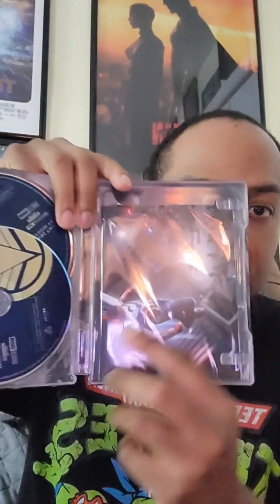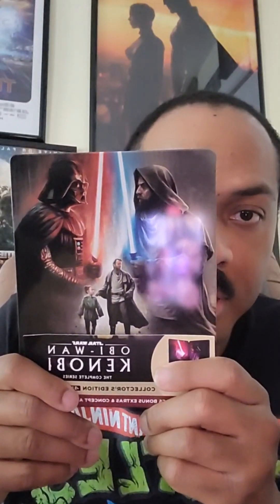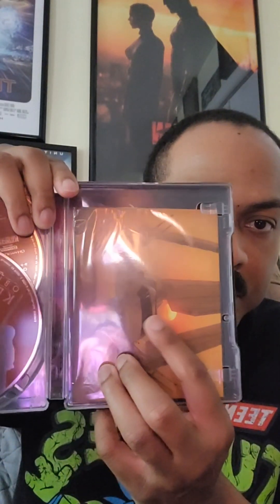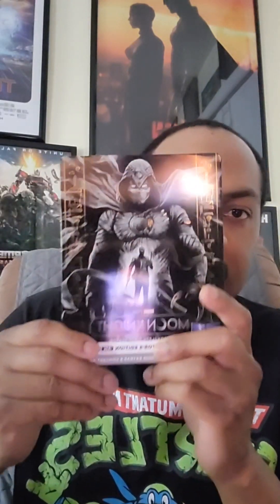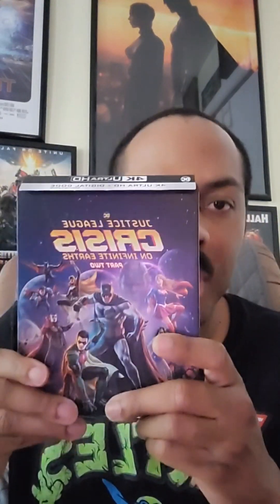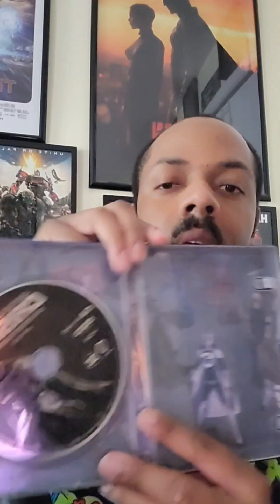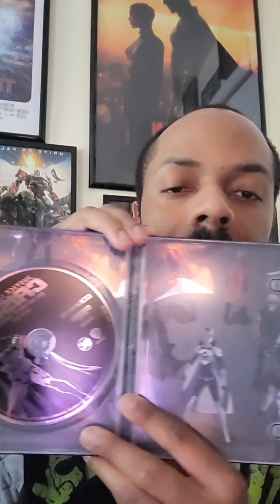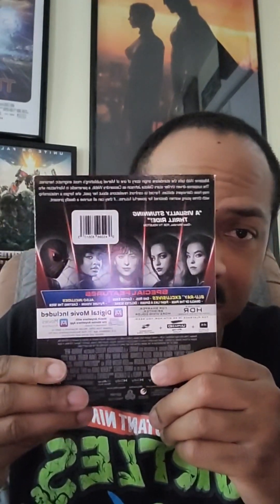New physical media haul.